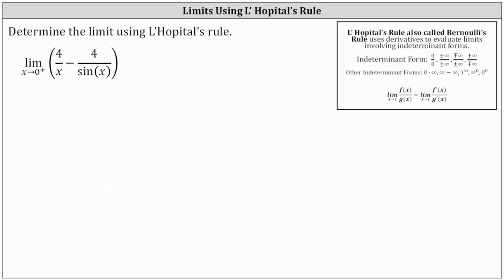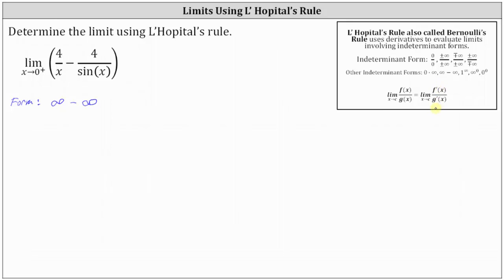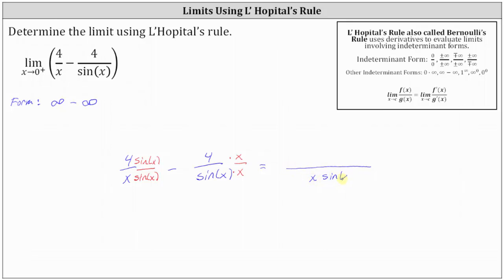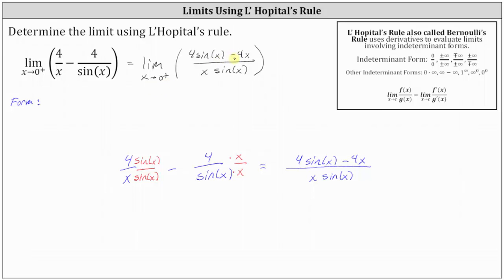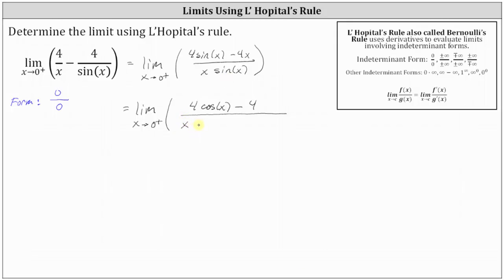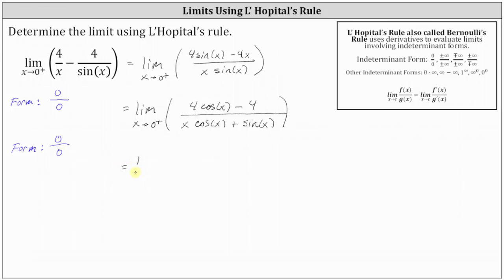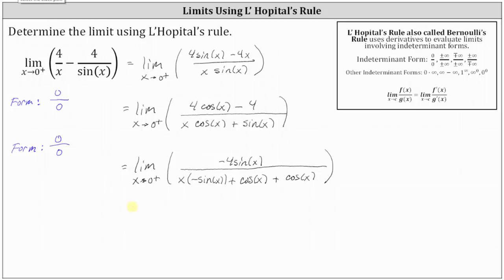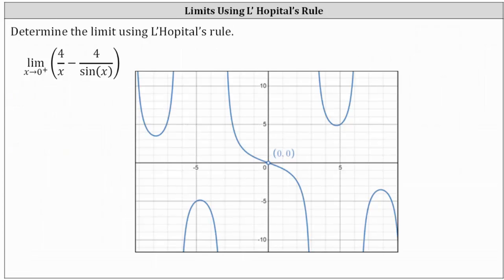Use L'Hopital's Rule to Determine a Limit: (4/x-4/sin(x))